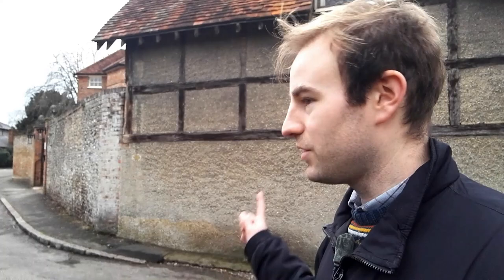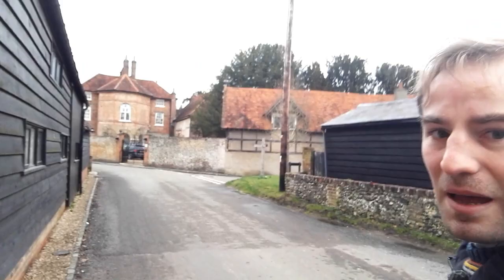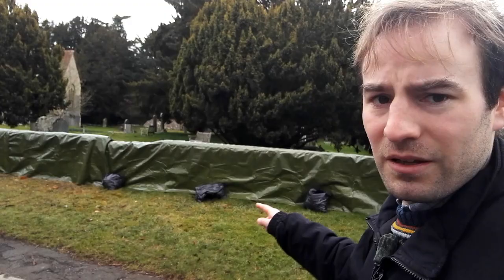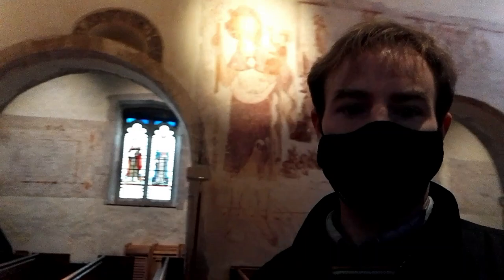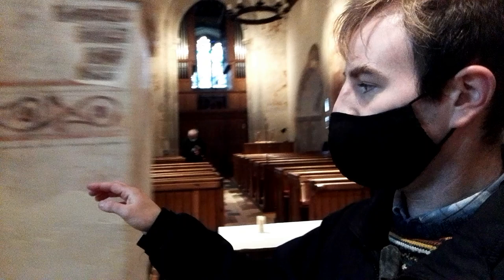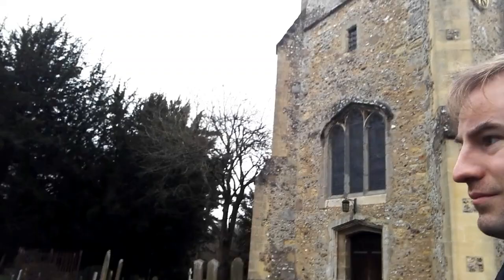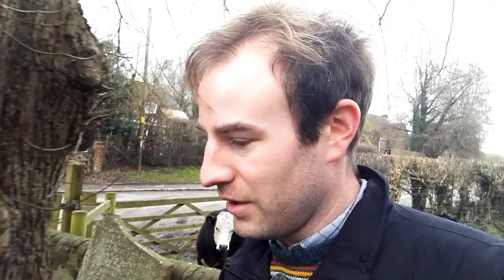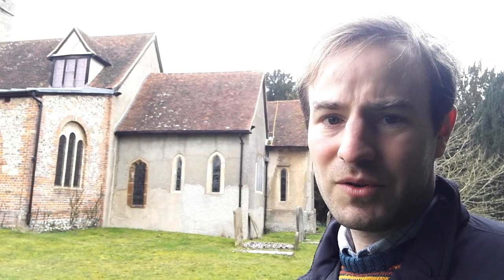Medieval Wall Paintings at St. John the Baptist Church, Little Missenden.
Medieval Wall Paintings at St. John the Baptist Church, Little Missenden, Buckinghamshire.

A walk around the little Chiltern Hill village of Little Missenden situated in the Misbourne Valley. We start by the River Misbourne, have a look at the village centre which is featured in a number of Midsomer Murders episodes before going to St. John the Baptist Church to see the Medieval Wall painting including bringing back some of those that had been lost!